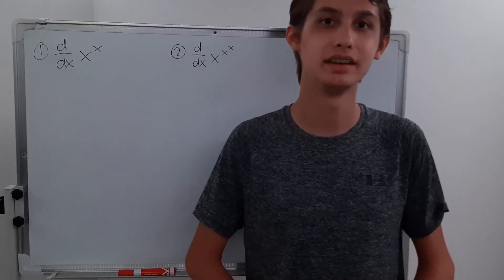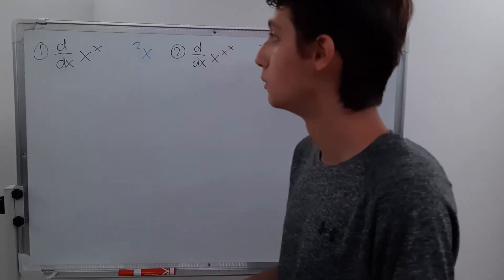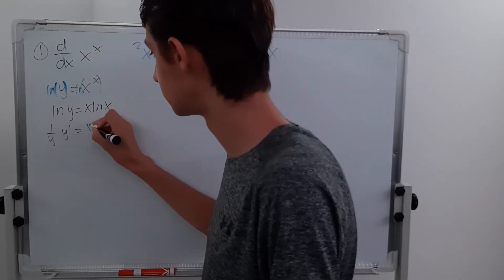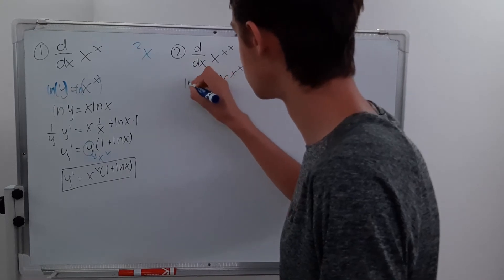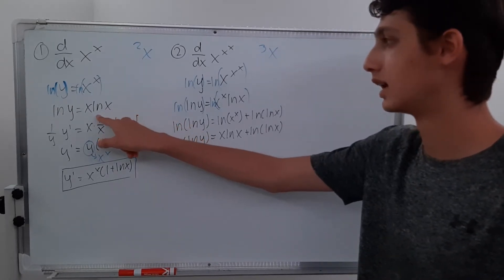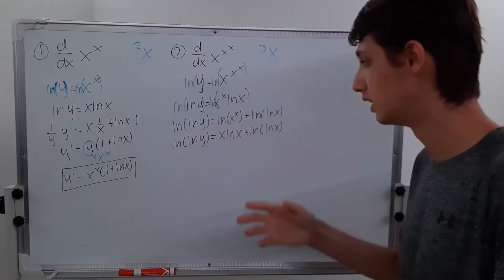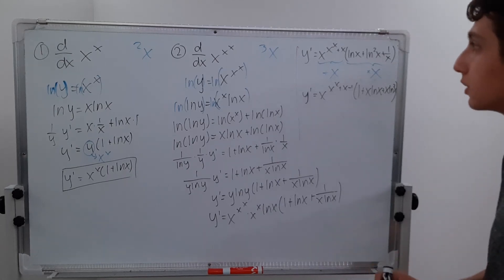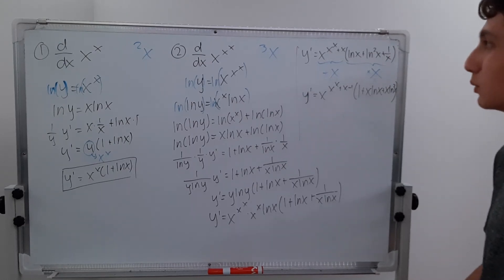Derivatives of x^x and x^x^x (2nd and 3rd tetrations of x)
In this video, I take the derivatives of x^x and x^x^x, which are the 2nd and 3rd tetrations of x. This video is the start of a new series where I will take derivatives of multiple tetrations of x.

Timestamps
0:00 Intro
0:47 Derivative of x^x
2:14 Derivative of x^x^x